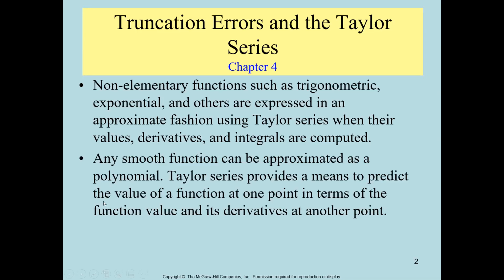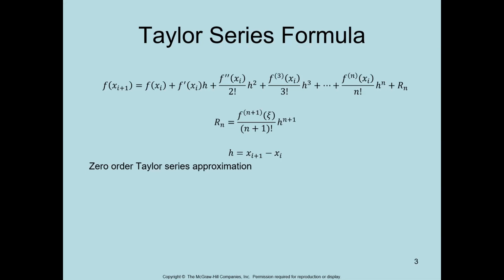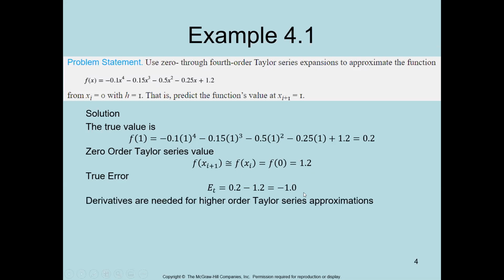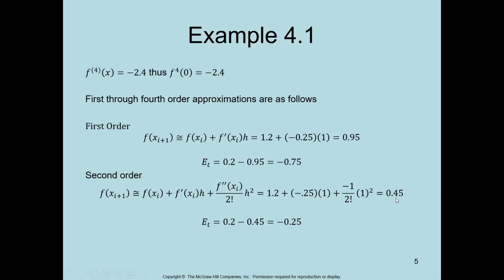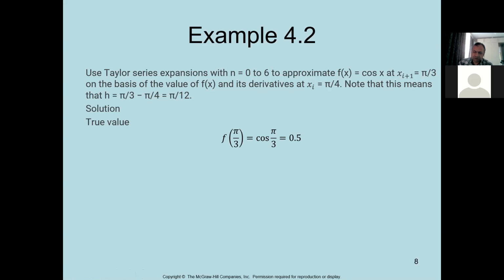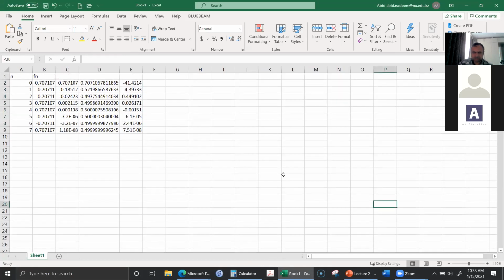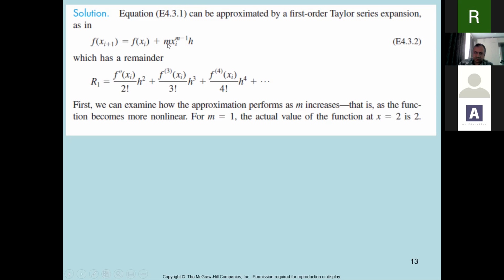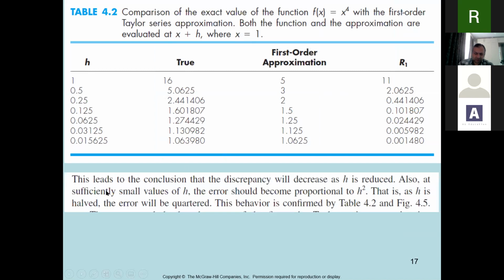Lecture 2021-01-15 Truncation Error Topic Part 1